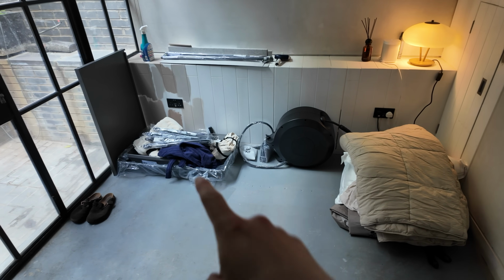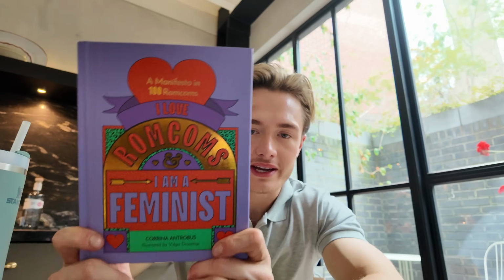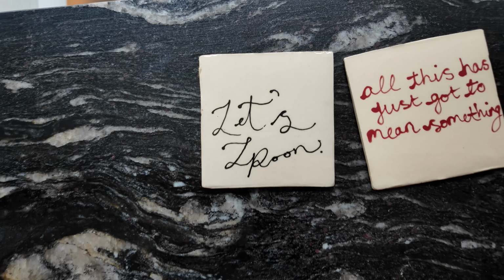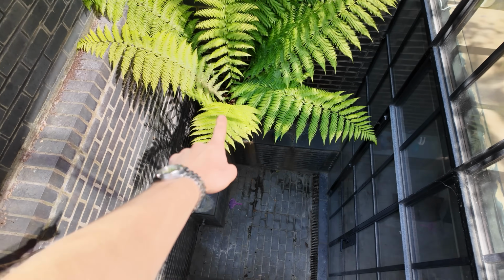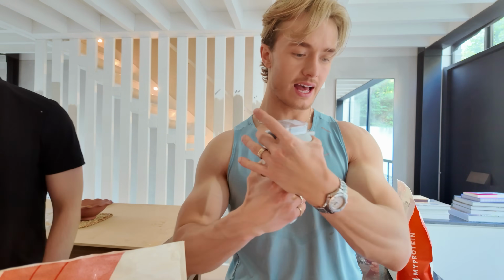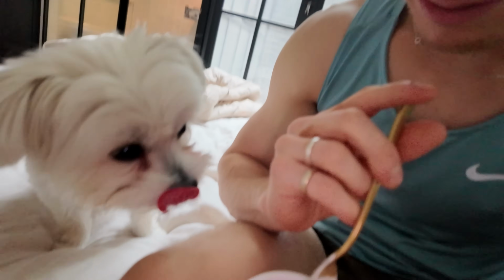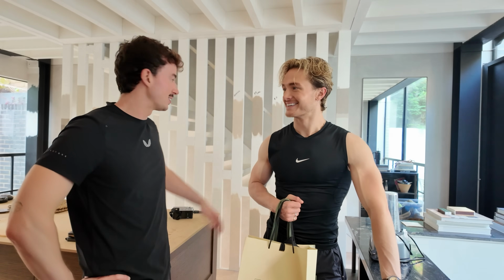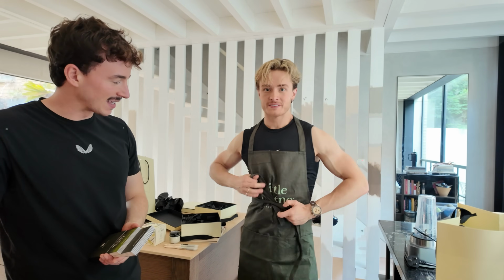Hosting Our First Guests & a Different Kind of Weekend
We welcomed our first guests into the new house this week, which meant getting everything organised, and seeing the space through someone else’s eyes for the first time. Then the weekend came, and it looked a little different for us. We went to a festival, which is not our typical weekend activity, along with some much needed rest and relaxation!

We’re also on TikTok & Instagram so follow us there for more content.

Toby & Mikey x

If you’re looking for anything we mentioned or used in the bathroom, we’ve popped a few links below in case it’s helpful.
Some of these are affiliate links, which means we may earn a small commission if you choose to shop through them — it doesn’t cost you anything extra, but it really helps support what we do. Thank you, as always, for being here.
- Ninja Blast Max
- Jo Malone x Little Greene Candles